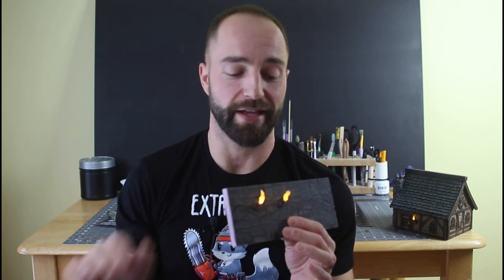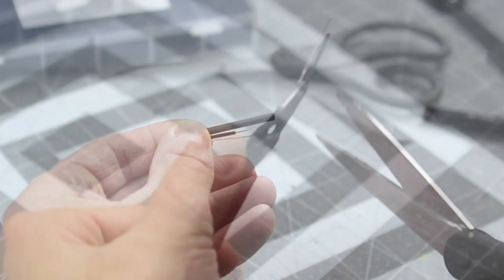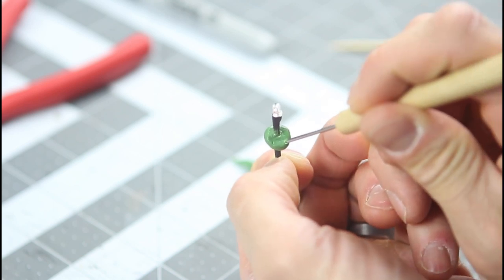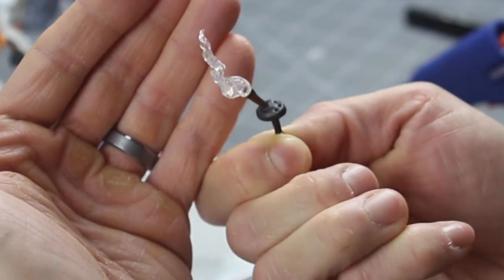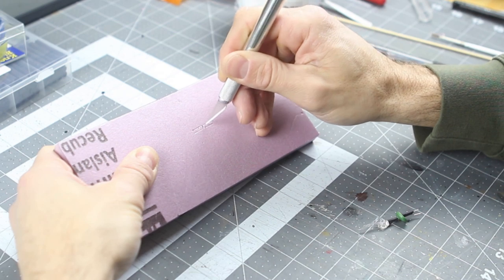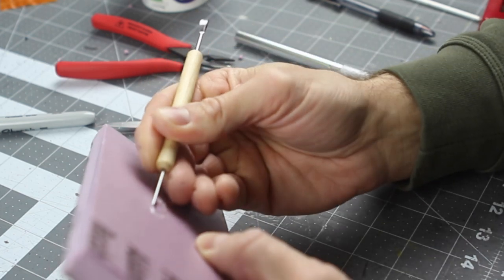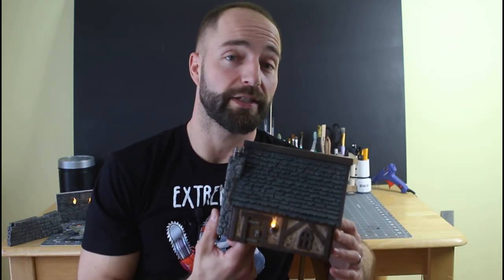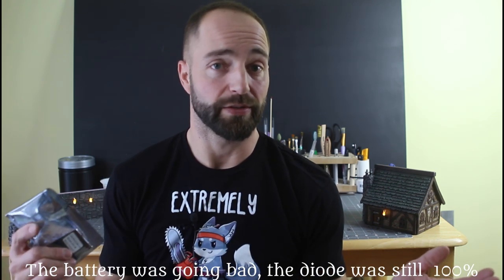No Wiring Flickering LED Torch for D&D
No Wiring Flickering LED Torch for DnD.  DIY time !!  Learn to craft flickering LED torches that can be mounted ANYWHERE and require NO wiring!!!  Simple, EASY, fun!!  Add these to all your tabletop terrain needs, dungeon walls, columns, buildings and more!

CR2032 Battery
Heat Shrink Tubing
Sculpting Tools
Glue Gun
Gorilla .27" Glue Sticks
Super Glue
Green Stuff
Vallejo Paint